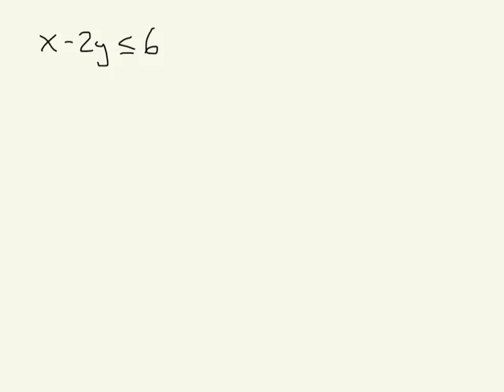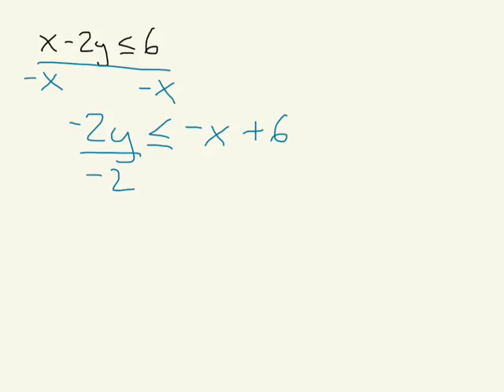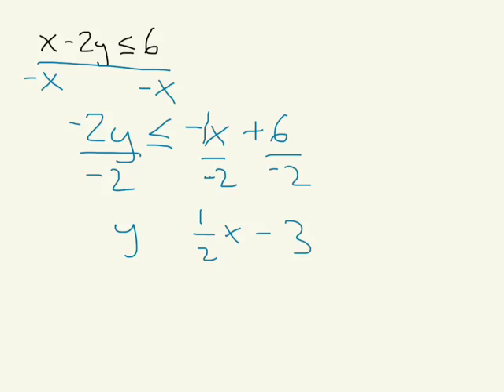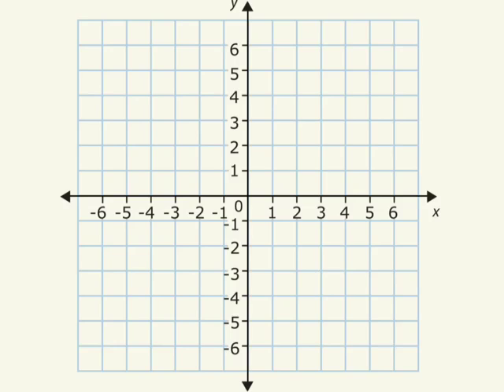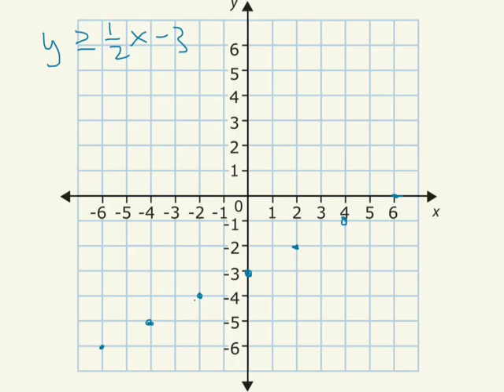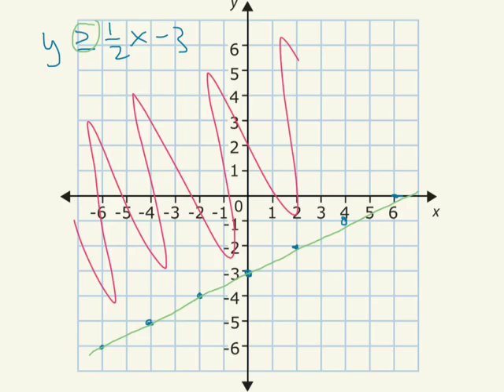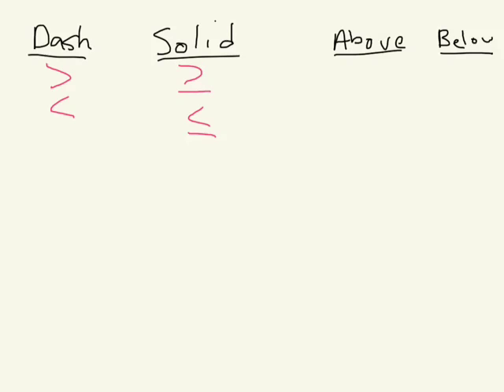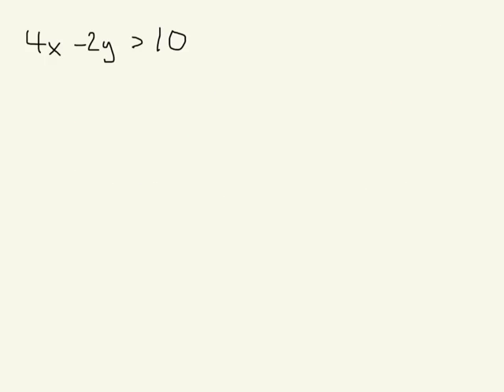Inequalities: ET Explanation 1/31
Explanation of exit ticket from 1/31!